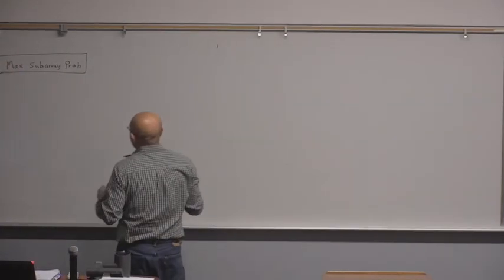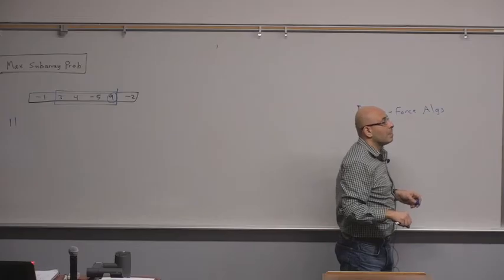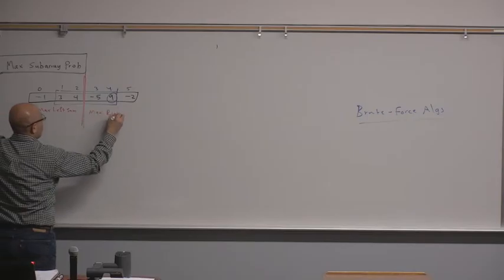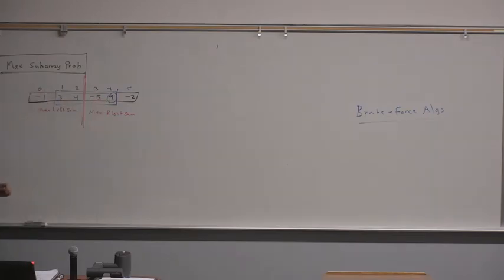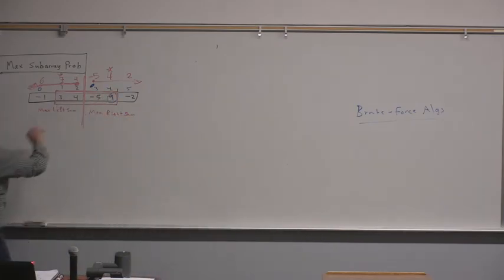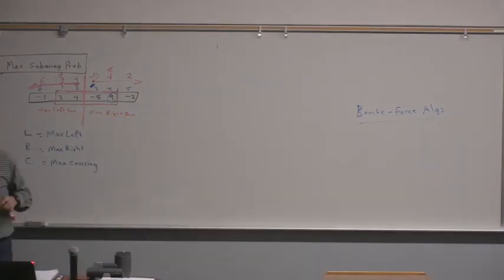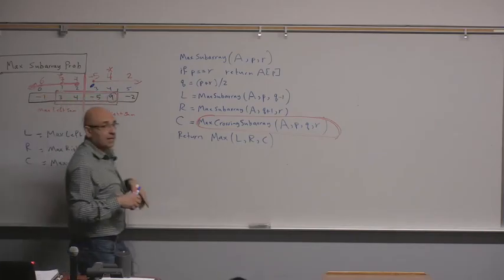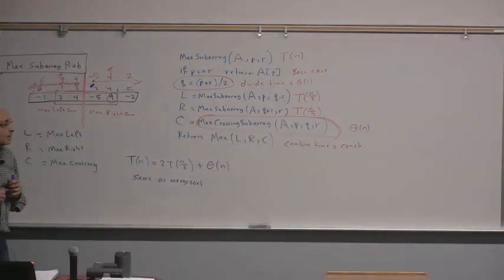Algorithms Lecture 13: Maximum Sub-array Problem using Divide-and-Conquer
Spring 2018

Note: There is a dynamic programming algorithm (Kadane's algorithm) that solves this problem in linear time, but it is not discussed here. This lecture is limited to the divide-and-conquer algorithm.

Correction:
Line 3 in the pseudo-code (written at Minute 13) should be
L = MaxSubarray(A, p, q)
The third parameter should be q not q-1

MaxCrossingSubarray(A, p, q, r)
leftSum = -∞
sum = 0
for i = q down to p
      sum = sum + A[i]
      if sum Greater than leftSum
             leftSum = sum
rightSum = -∞
sum = 0
for j = q+1 to r
      sum = sum + A[j]
      if sum Greater than rightSum
             rightSum = sum
return leftSum + rightSum